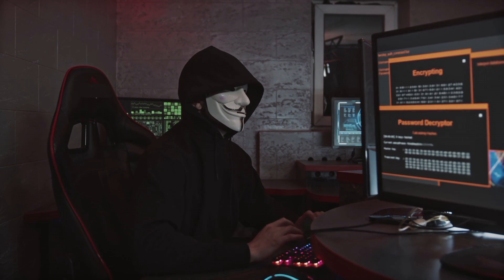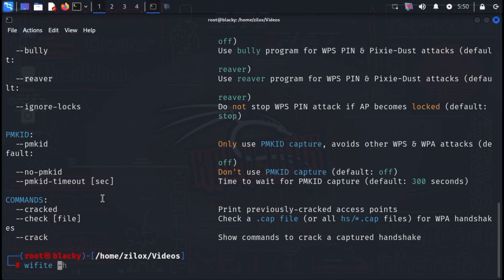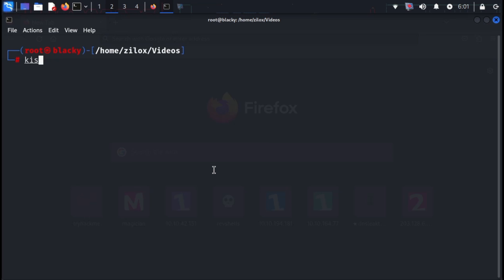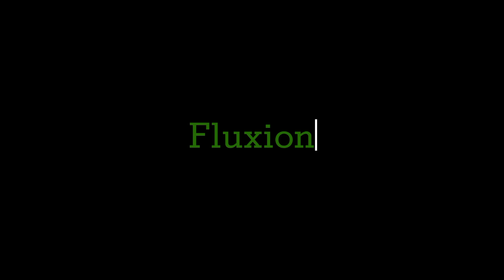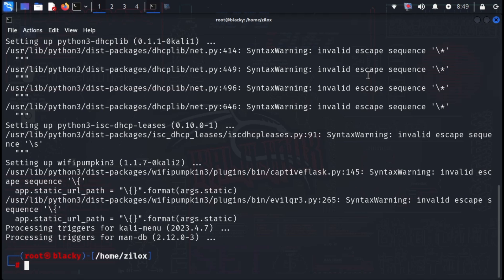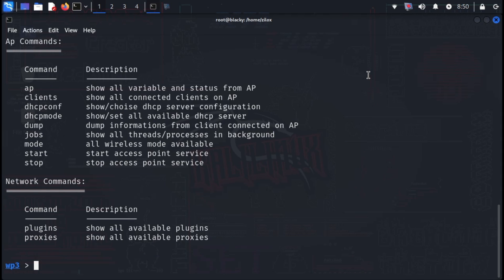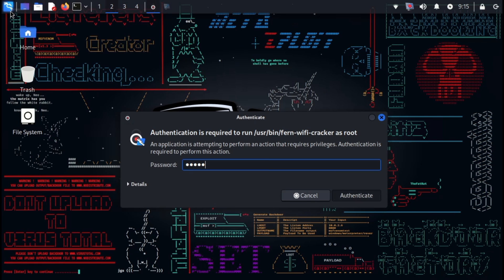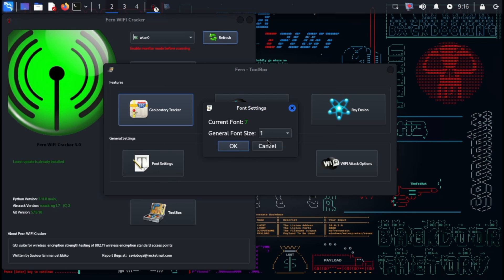Top 10 Wi-Fi Hacking Tools Every Hacker Should know.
// Description

Welcome Back Hackers! In this video I have told you about the Top 10 ethical hacking tools for Wi-Fi penetration testing. Some of them are available in Kali Linux and some of them are available on GitHub. You can install them easily.

// Links

// Timestamps

00:00-00:45 \\ Introduction && Disclaimer
00:46-01:06 \\ Tool 1
01:07-01:29 \\ Tool 2
01:30-01:52 \\ Tool 3
01:53-02:14 \\ Tool 4
02:15-02:46 \\ Tool 5
02:47-03:09 \\ Tool 6
03:10-03:29 \\ Tool 7
03:30-04:14 \\ Tool 8
04:15-04:48 \\ Tool 9
04:49-05:18 \\ Tool 10
05:19-05:41 \\ Outro